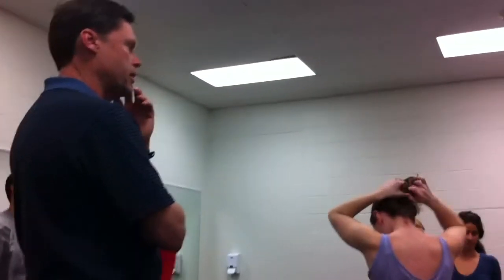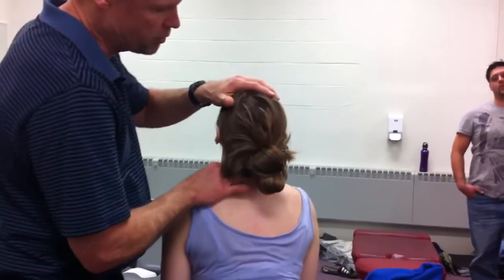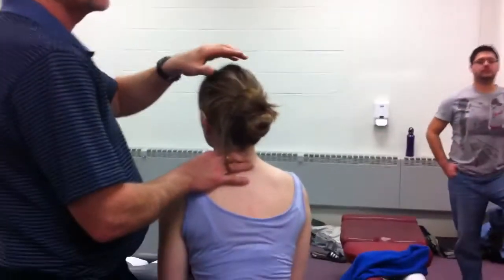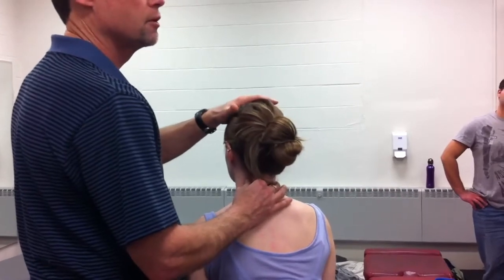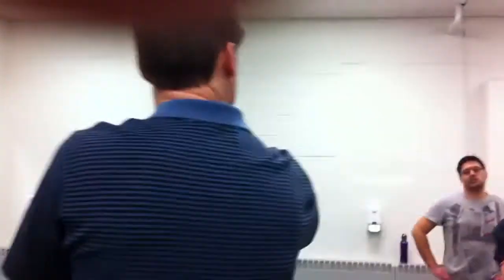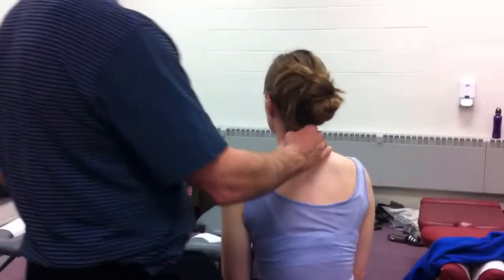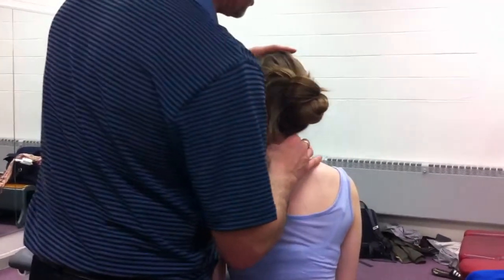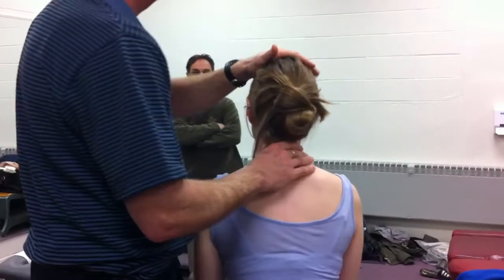POMP for Cervical Spine / Endfeel test for Cervical Spine